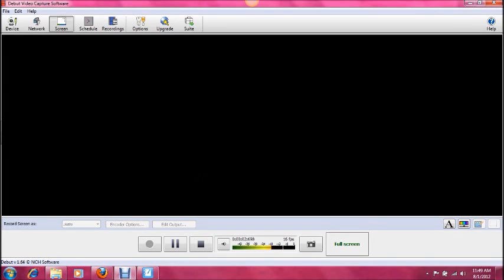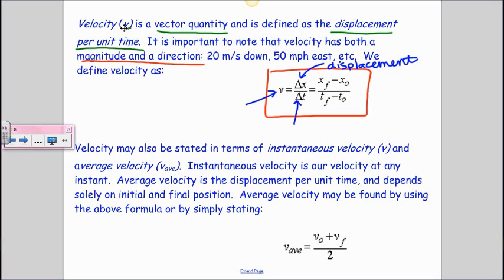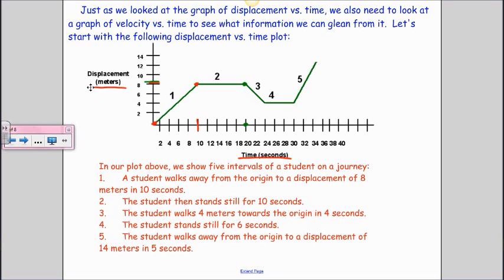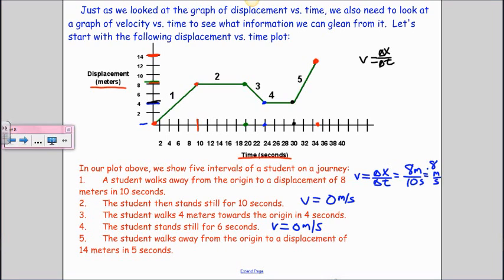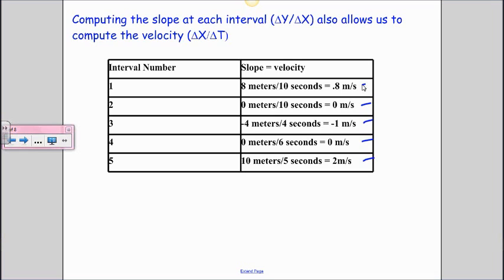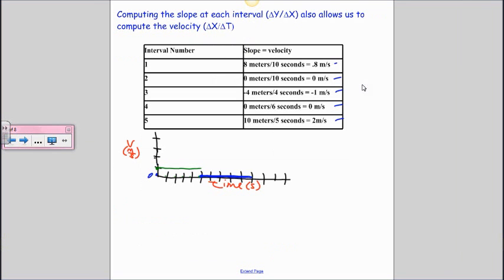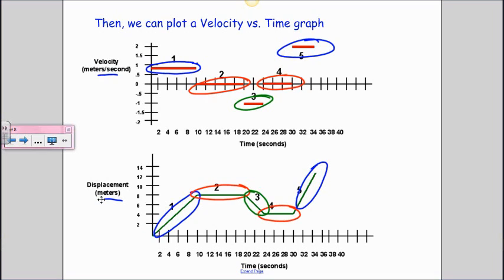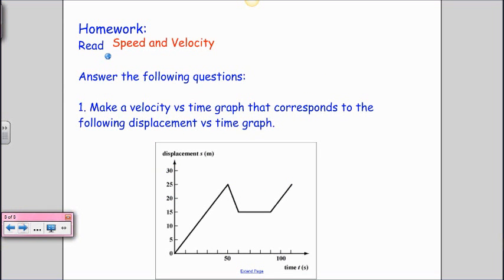Motion in One Dimension: Velocity